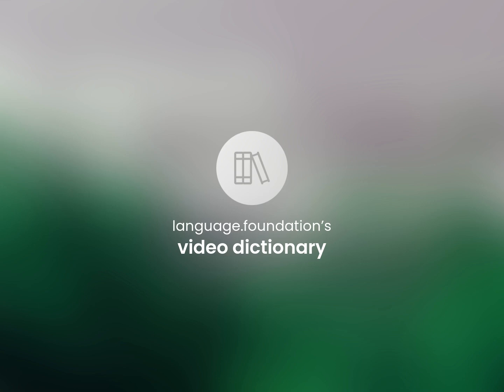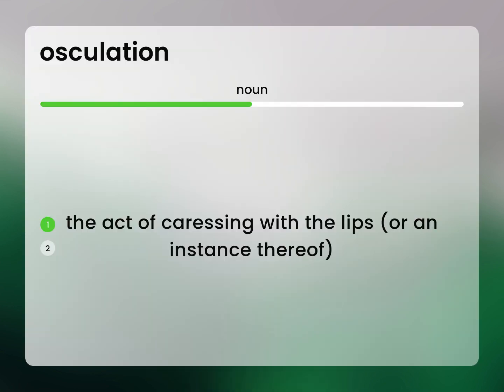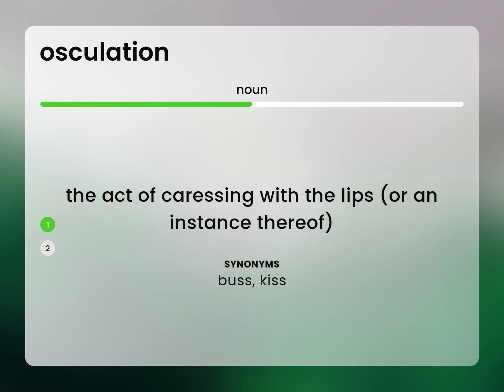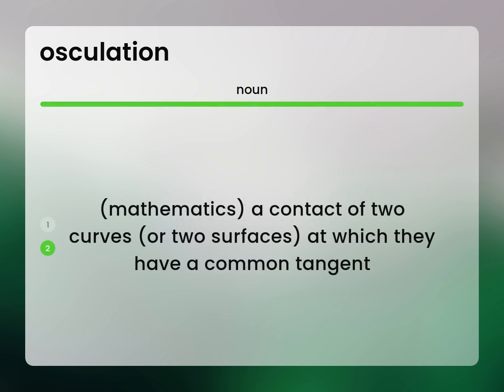Osculation — what is OSCULATION meaning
What does OSCULATION mean?

Susan Miller (2023, May 5.) What is Osculation definition?